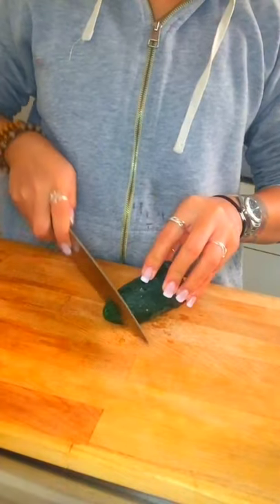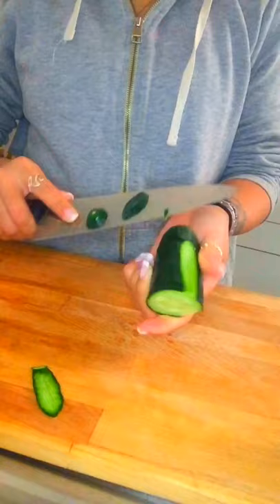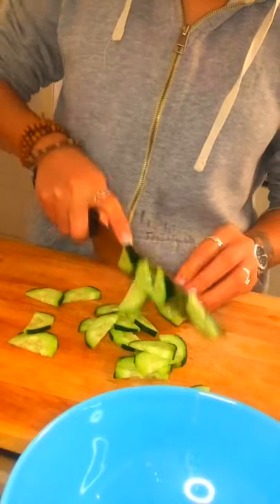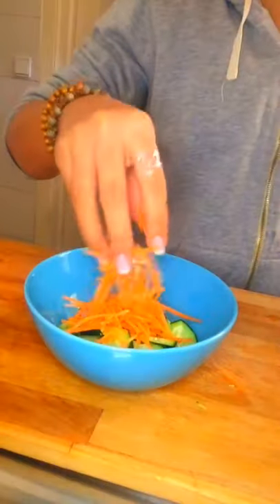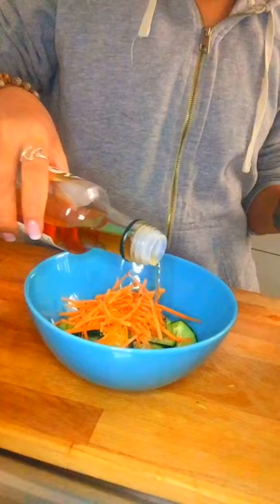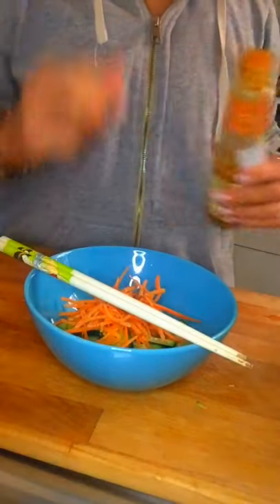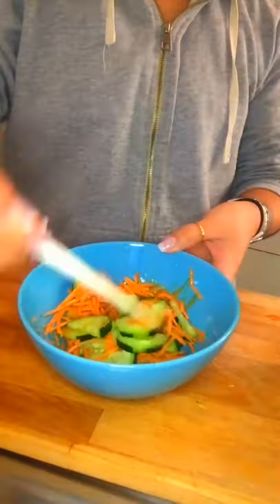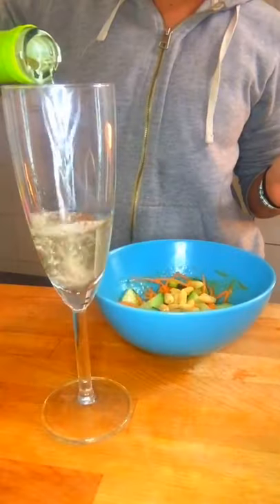A Simple Healthy Salad Snack (With Peanut Flavoured Sauce) And Some Wine (60 Seconds Video)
This is a short video on how I usually treat myself with something easy yet super healthy snack , a fresh salad that can be made in just a minute and of course when I possibly can I like to enjoy it with some wine.

5 simple and healthy salads
healthy salad easy salad quick salad salad cook with hades,